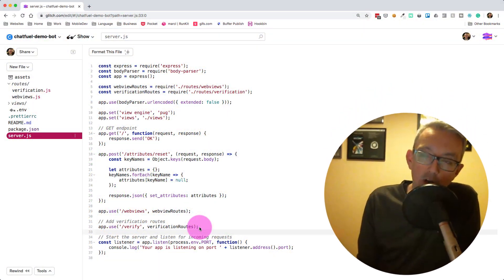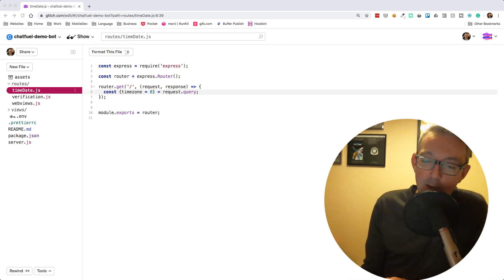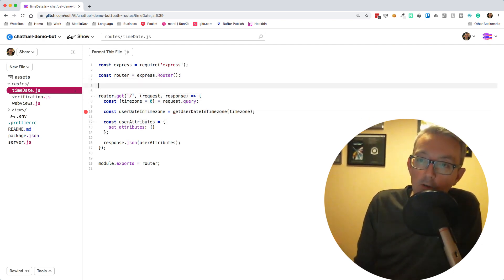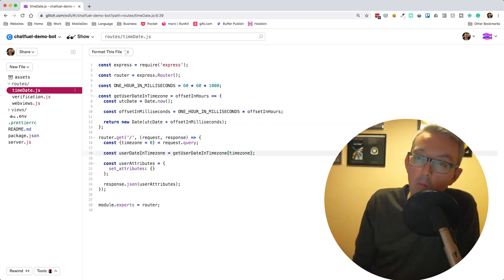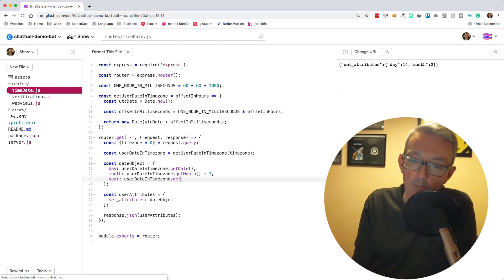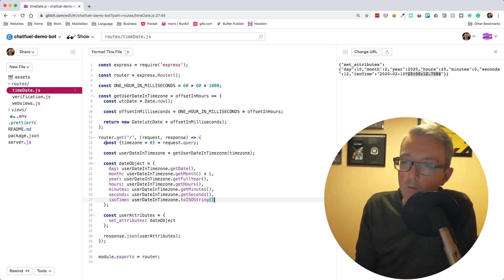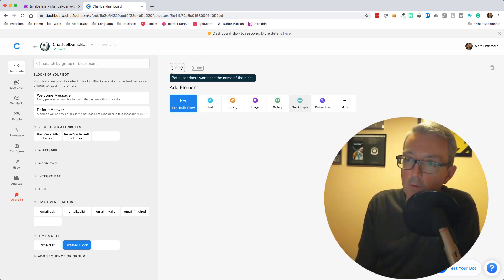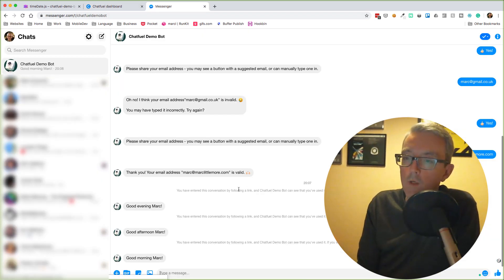How to add time and date to your chatbot using the Chatfuel JSON API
Learn how to add time and date functions to your Chatfuel chatbot using Node.js and the Chatfuel JSON API.

Want to use time and date in your Chatfuel chatbot but don't know how? This video will show you how to create a simple Node.js API endpoint to retrieve the time and date where your user is. Using Nodes' built-in date functions, you'll learn how to use a user's timezone to calculate their current time and then display an appropriate greeting for the time of day in your Chatfuel chatbot.

This video will show you how to:
• set up your Chatfuel chatbot to use the JSON API to talk to a web server
• set up a Node.js Express server using glitch.com to receive your user's timezone
• send back the user's current time and date in their own timezone
• display a greeting to the user in your Chatfuel chatbot depending on the time of day

Node.js web server for the Chatfuel JSON API endpoint for this tutorial

Add any questions or comments below or post them in the Chatfuel Community facebook group. Links are below.